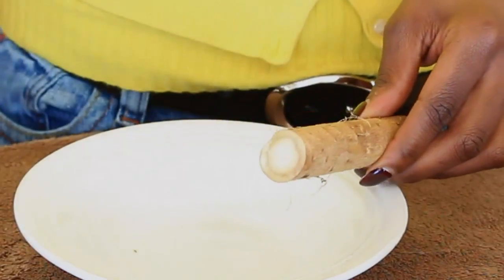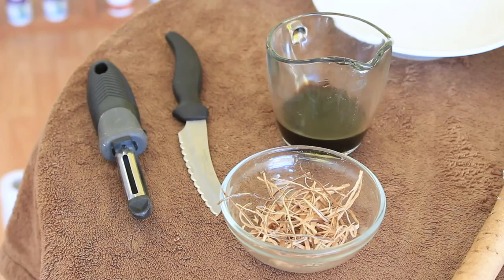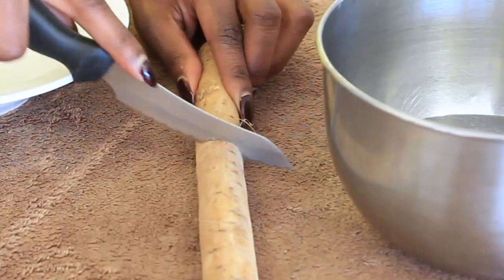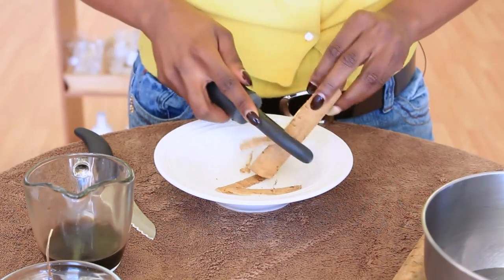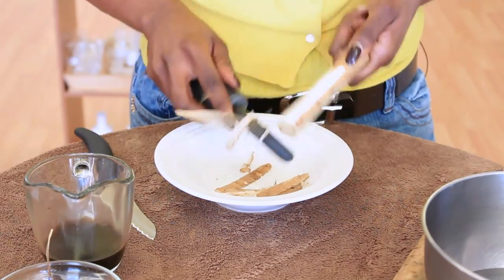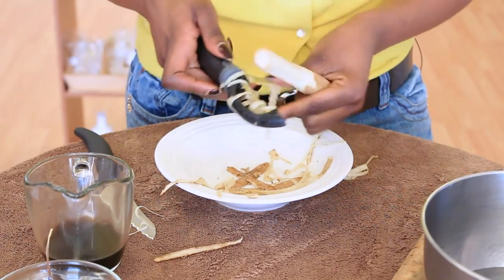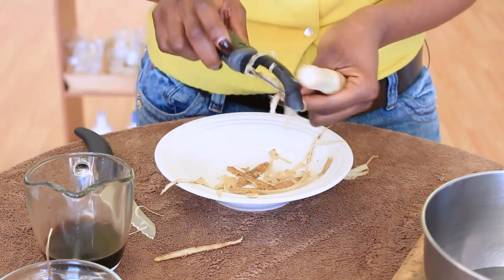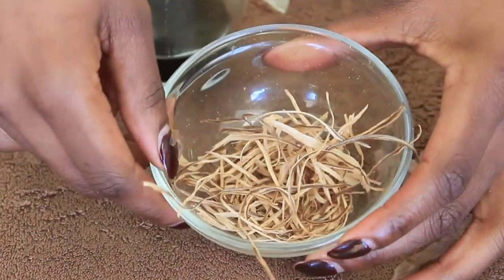How to Prepare Burdock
How to Prepare Burdock. Part of the series: LS - Herbs & Natural Health Remedies. Burdock is a great hormone balancing and blood purifying herb. Learn how to prepare burdock with help from an experienced health and fitness expert in this free video clip.